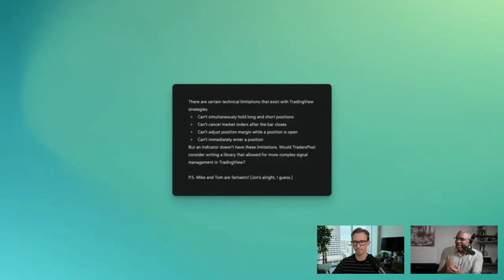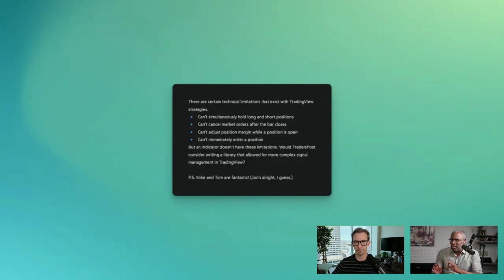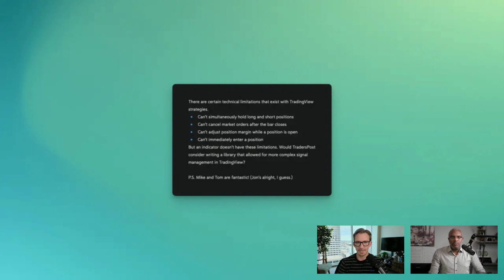Advanced SIGNAL Management in TradingView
Exploring limitations and opportunities for more complex signal management in TradingView. Ideas for a library to simplify trading strategy construction for users.